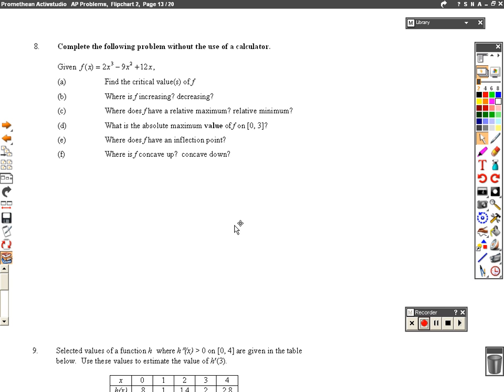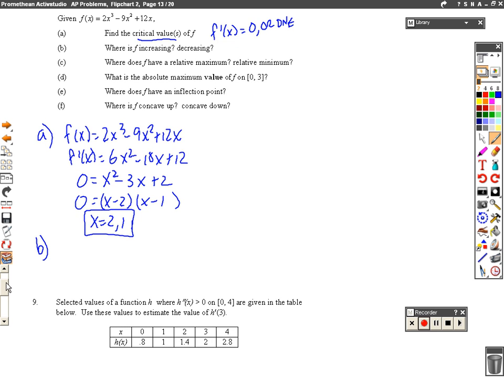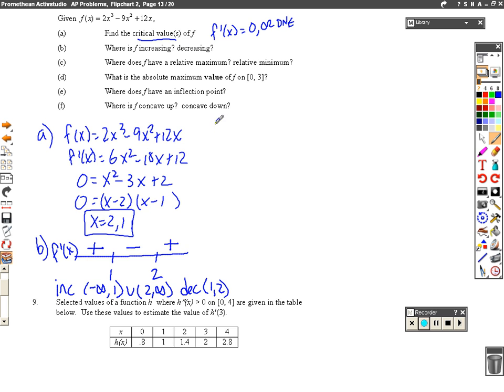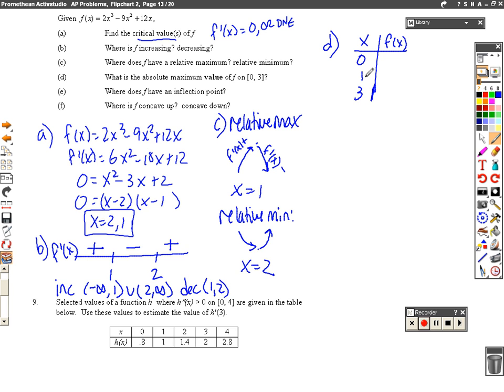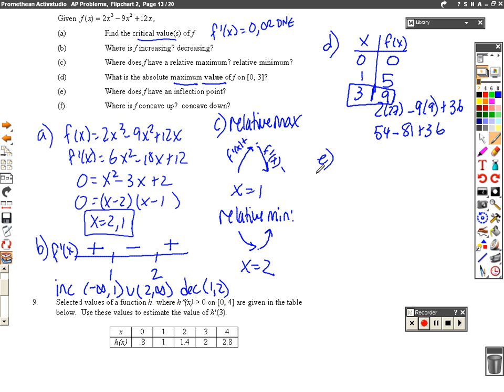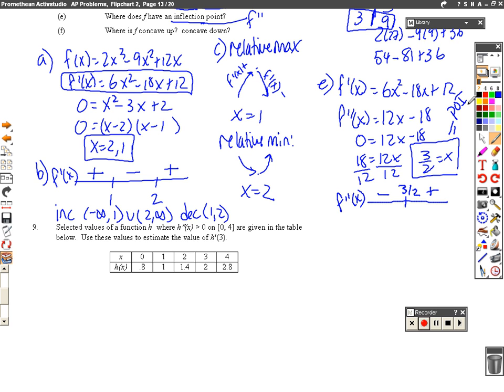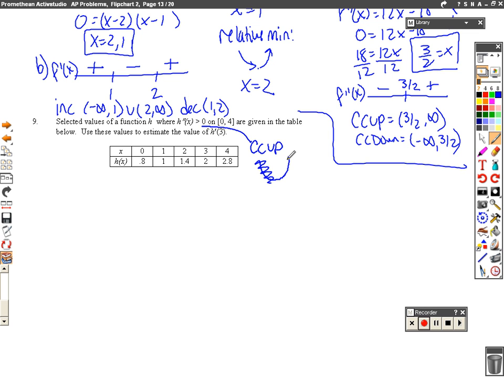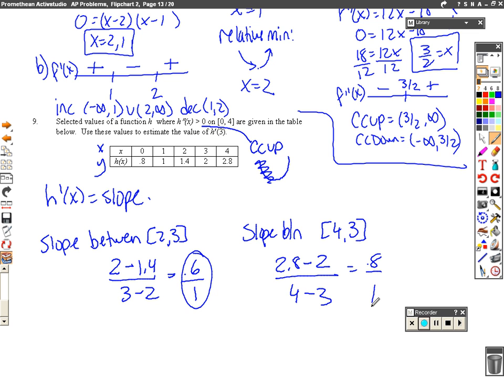AB Exam Review 08 09